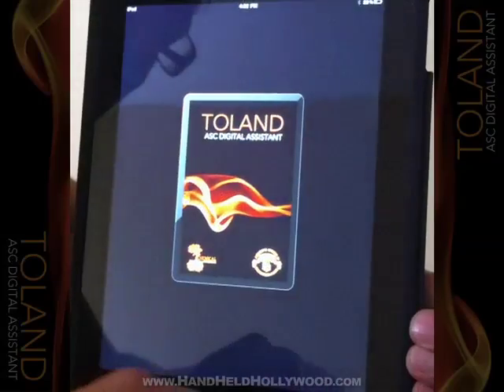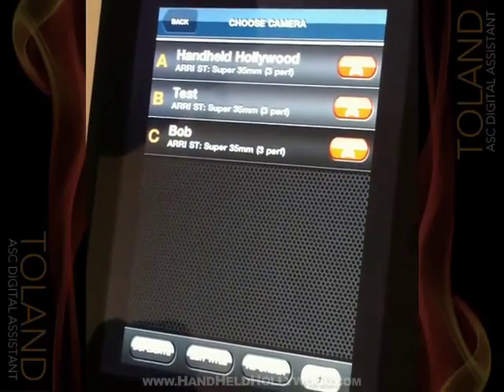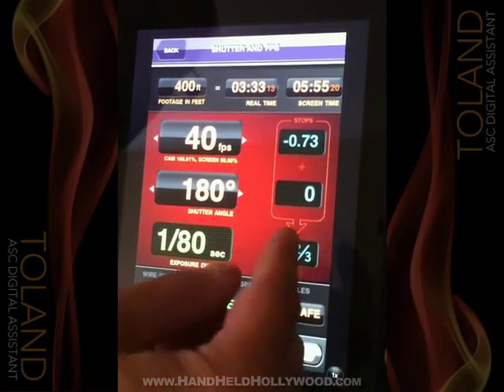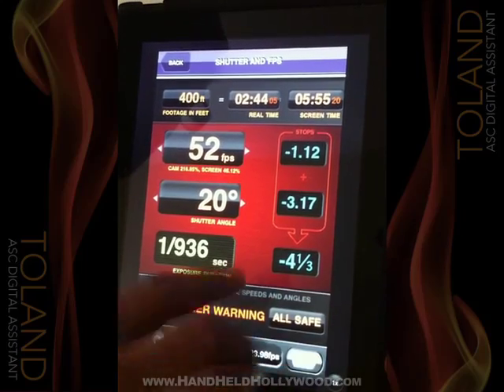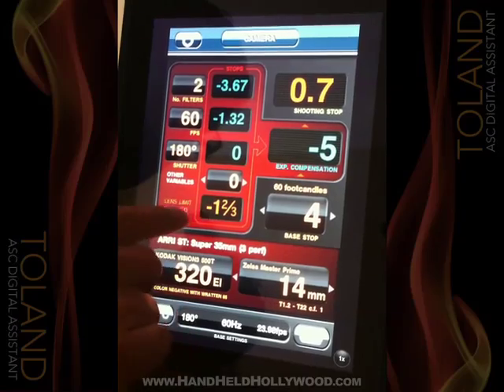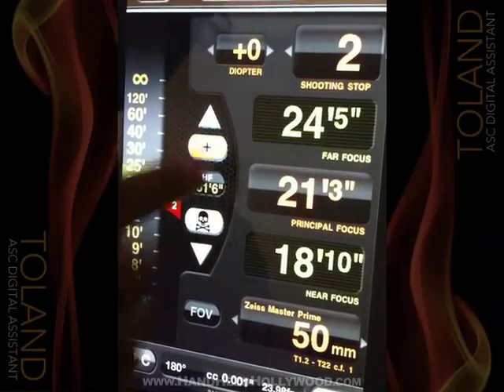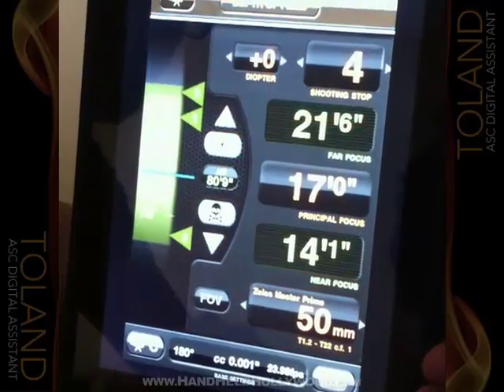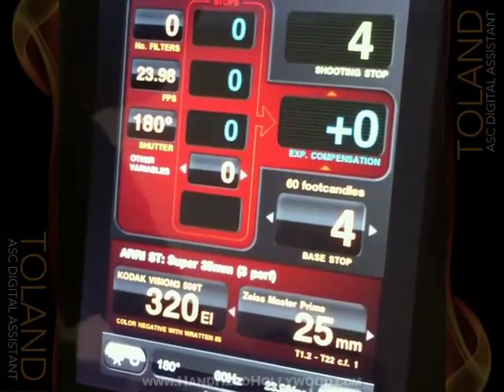HHH Interviews The Makers Of TOLAND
Calling all DP's! Chemical Wedding has just released Toland ASC Digital Assistant ($39.00), a new iPhone film calculator unlike any calculator you've seen before.  It's totally sick.  If the Cray XT5 Supercomputer, and an Arri Elexa had a love child, my guess it would grow up to be Toland.

Unlike many other film calculators, Toland takes your entire shooting system (camera, format, lens, film stock, filters, etc.) into account when crunching your numbers.  It's not just a "how much is in focus" gizmo. No way. This thing goes WAY deeper. If you're a DP, you need to check out our interview with the makers of Toland.  They give a little background, and a very deep tour of the app.

Please excuse the assy video quality.  I had a host of unexpected technical problems.  Hooray!